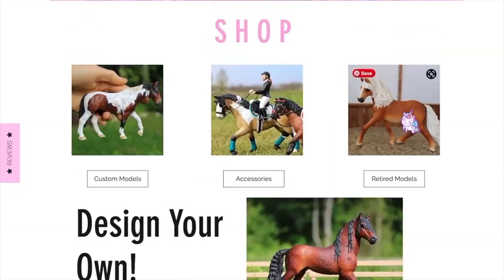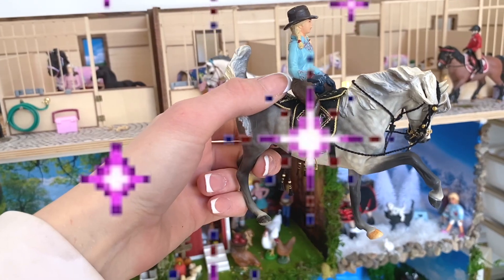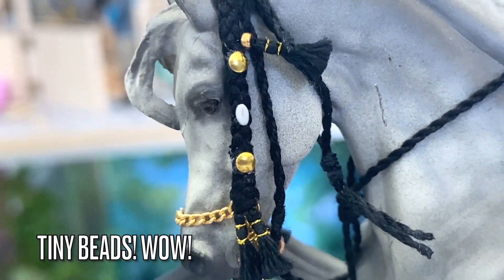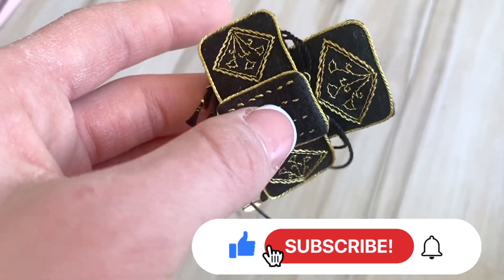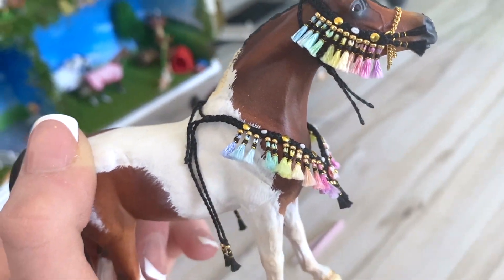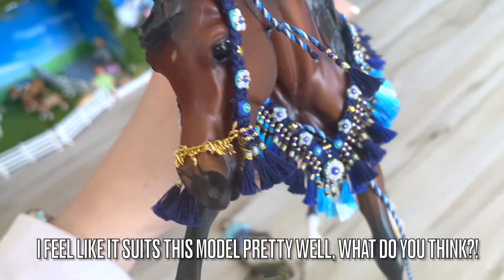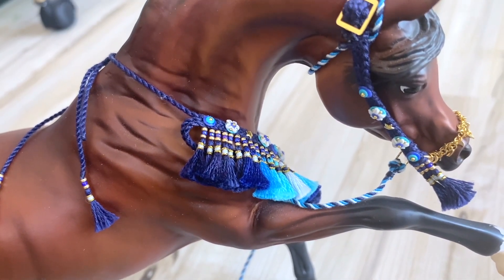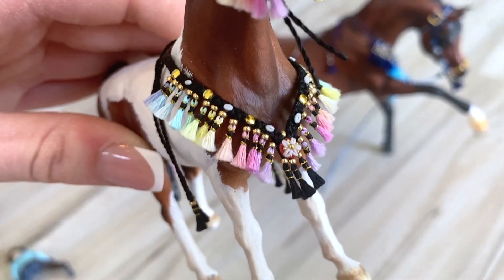SCHLEICH AND BREYER TACK REVIEW! MODEL HORSE ARABIAN TACK UNBOXING!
We're reviewing some beautiful model horse Arabian tack by @djedarabian.costumes on instagram! She sent me tack for SCHLEICH and BREYER sizes! The tack is so detailed and well-made.

There are saddles, bridles, halters, and other costume pieces that make these sets look absolutely amazing!